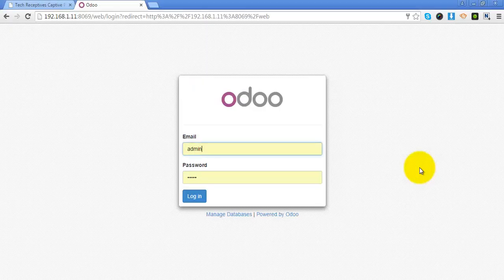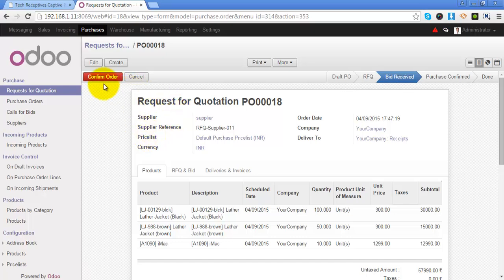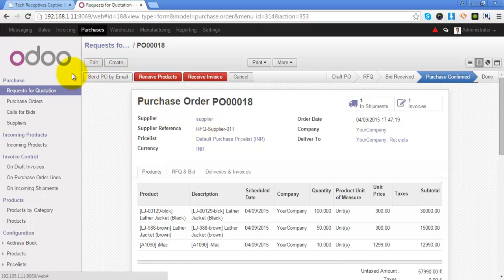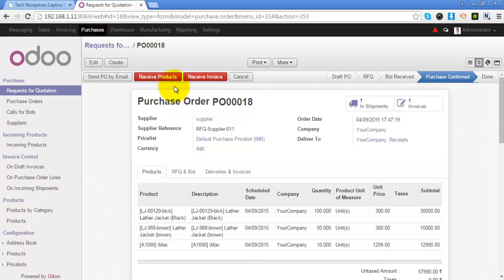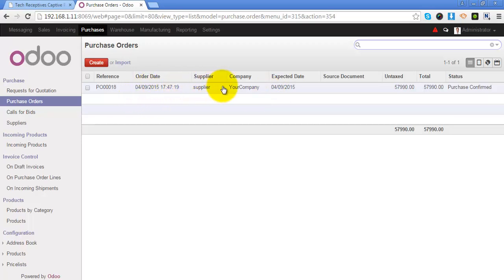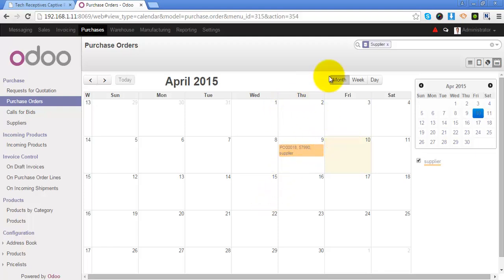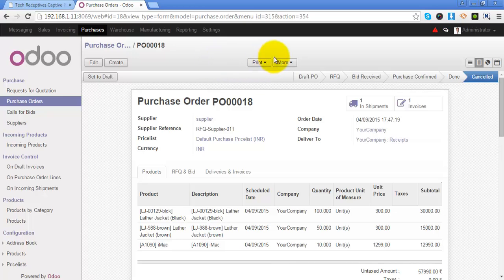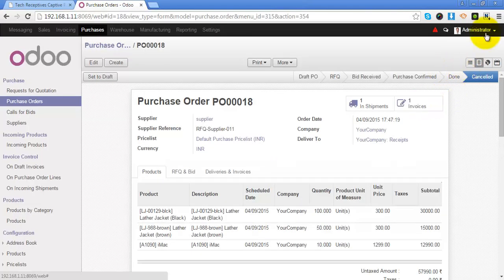How to Manage Purchase Order in Odoo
Learn how to create a purchase order for the quotation using open source ERP, Odoo.

A purchase order is a document sent to your supplier from you and you have confirmed

to buy the products from a particular supplier.

Purchase order includes the details like name of the supplier from whom you will be

purchasing the products,

A good purchase order may also indicate details like incoterm, the destination location,

payment term, fiscal position etc…

We have used Purchase module of Odoo to demonstrate the video.

Odoo Sales is one of such system which enables users to create beautiful purchase order

easily.

It is suitable for all kinds of small, medium and large businesses like trading, e-

commerce, services, development and consulting.

This video demonstrates how you can,

·         Send Mail about the Purchase Order to Supplier

·         Download a Portable Document of Purchase Order

·         Cancel Purchase Order

 Analysis the Statistical Data of Purchase Orders

Give your business an advantage of open source business solutions for better revenue

growth and increased productivity.